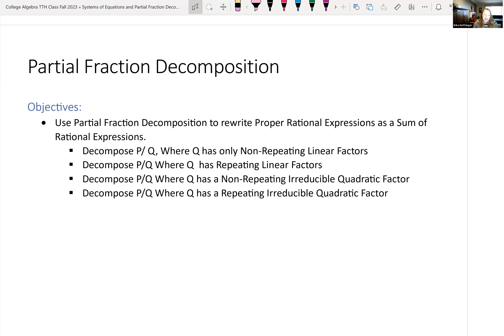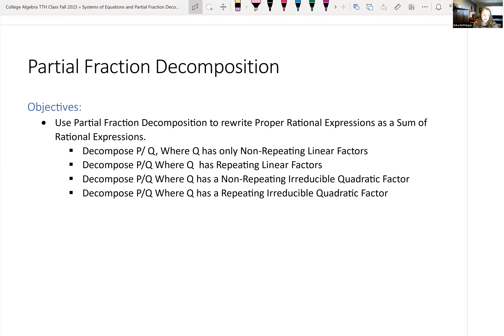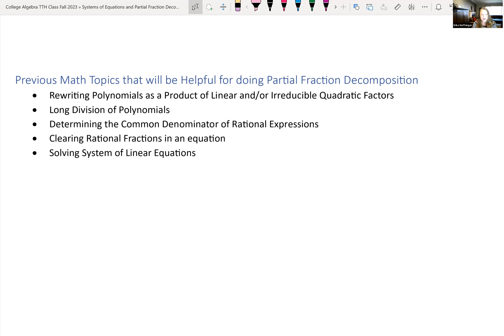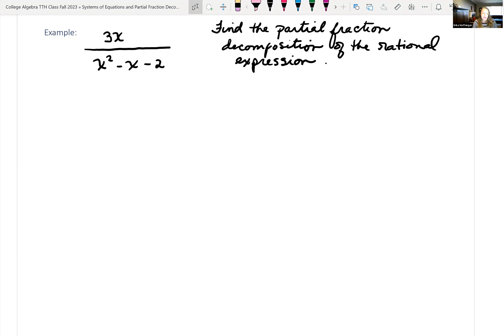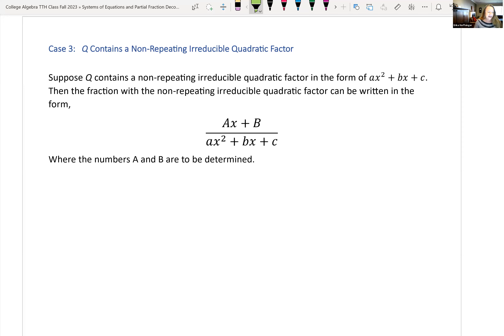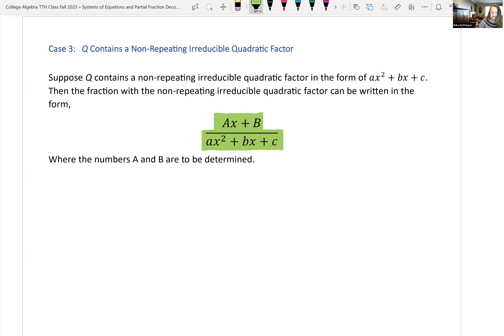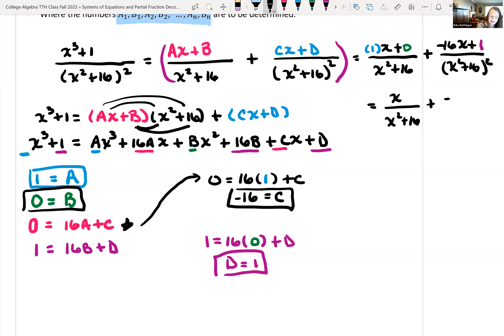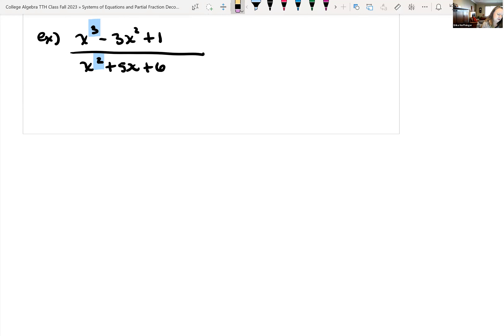Partial Fraction Decomposition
We look at the 4 different cases you can get when you are breaking down a rational expression int a sum of simpler rational expressions.  We do an example of each type.  In each example I give tips on how you can find the coefficients in the numerator.  One of the examples has extensive algebra involved.  One example deals with what to do if the rational expression you start with is an improper fraction.